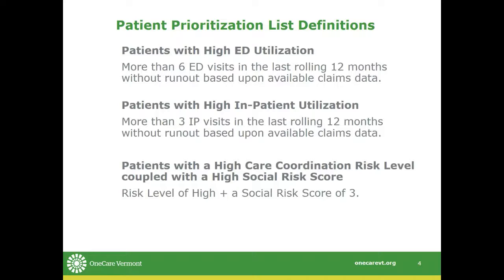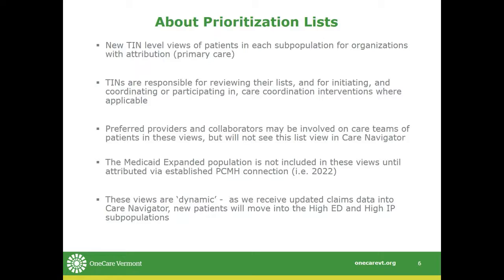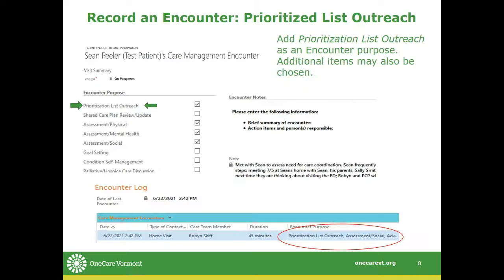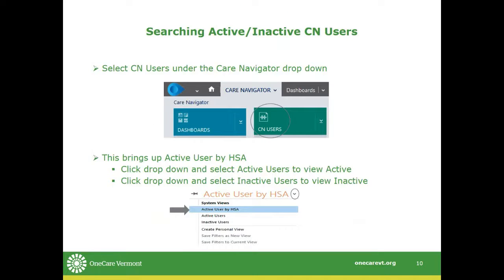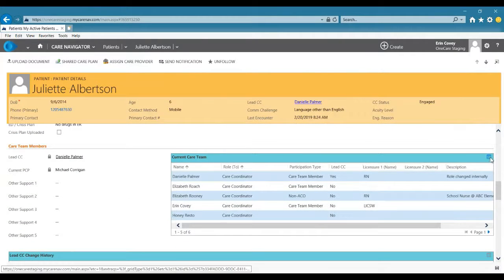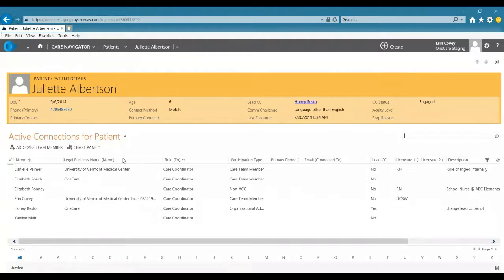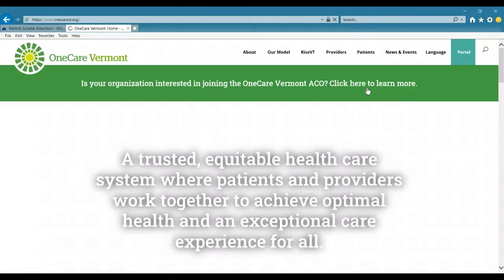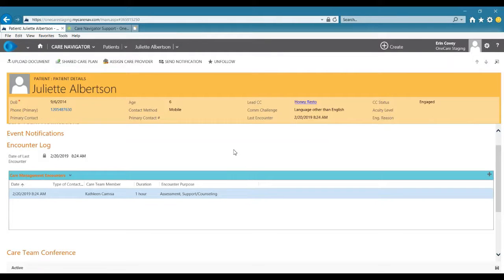Care Navigator User Group Training June 2021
This video includes a demonstration of Care Navigator functionality, questions and answers, and workflow tips and tricks.